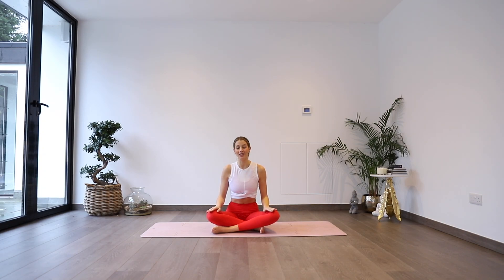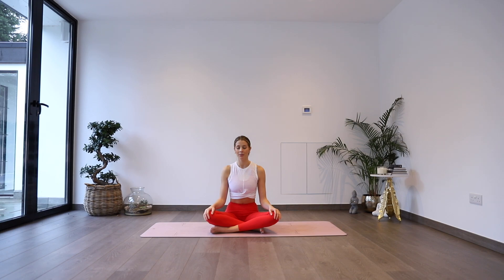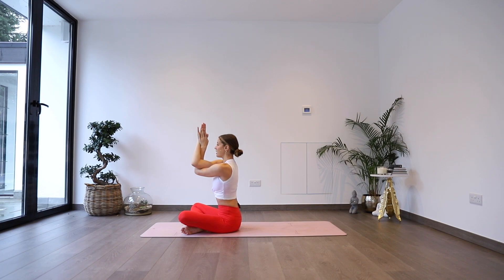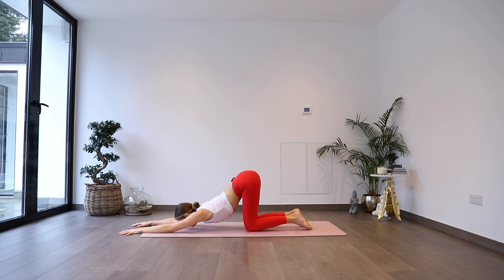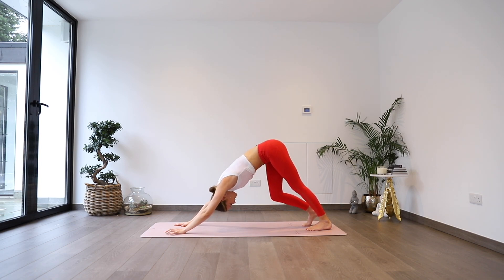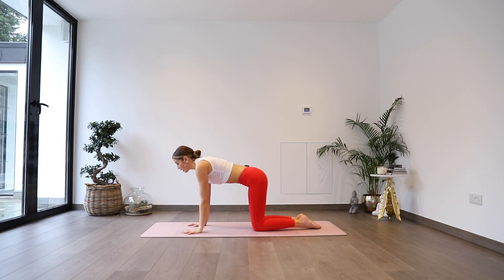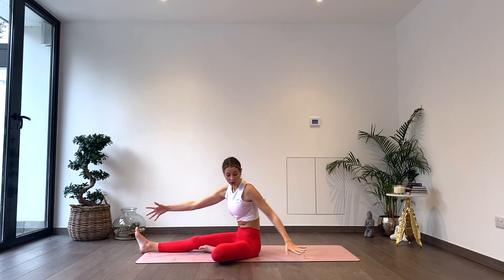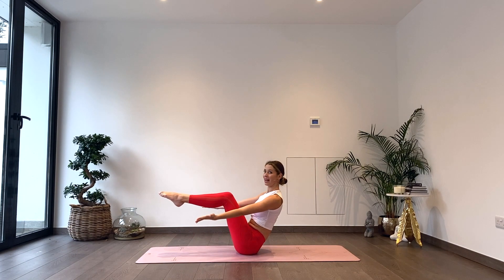30 MINUTE - FUN AND PLAYFUL YOGA FLOW | COMPOSURE FLOW FRIDAY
The final composure flow Friday of the year! Wishing you all a very merry Christmas and a happy new year. Enjoy this super fun funky 30 minute flow.